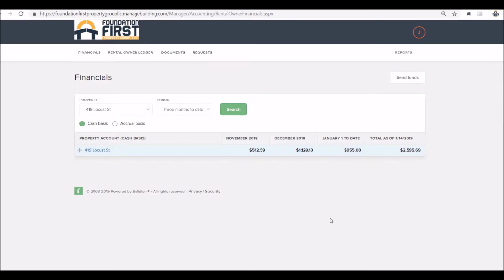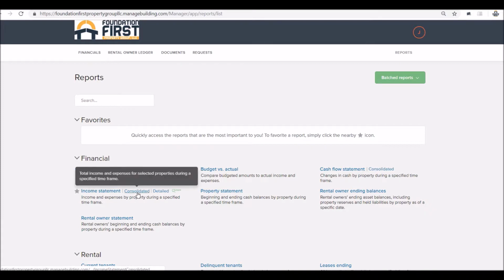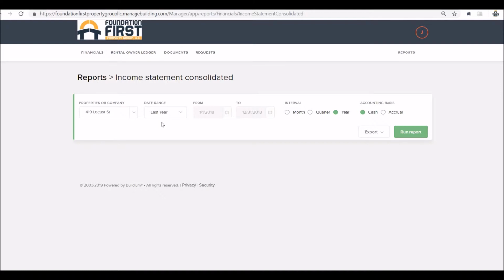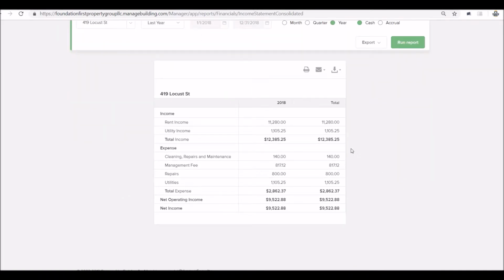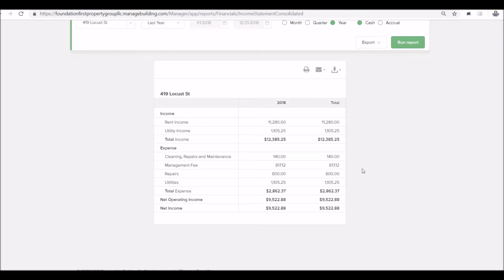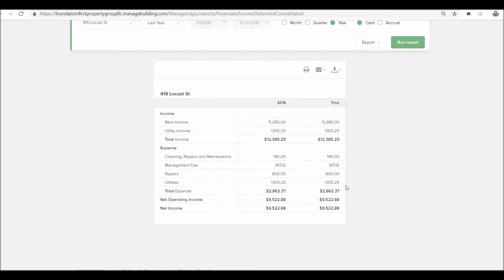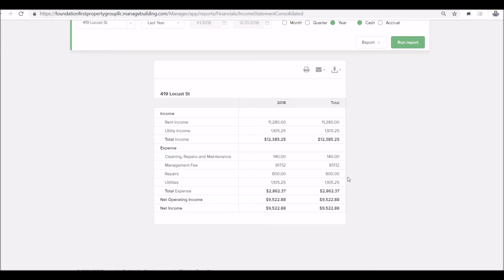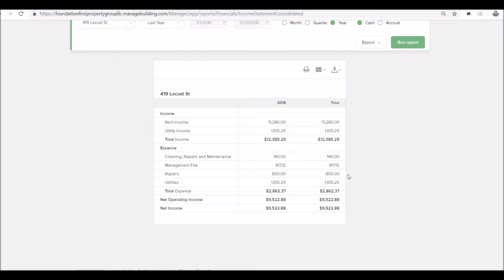Income Statement for Property Owners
Explaining the Income Statement and how to run the report